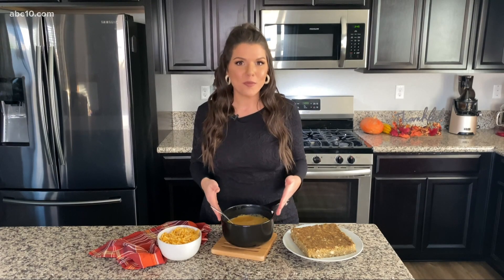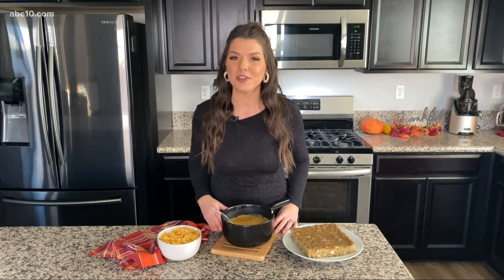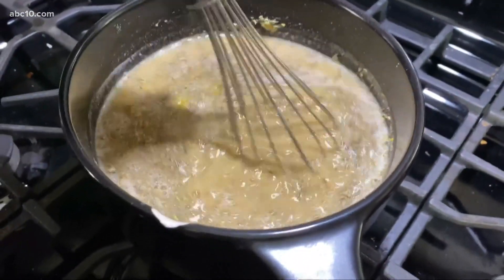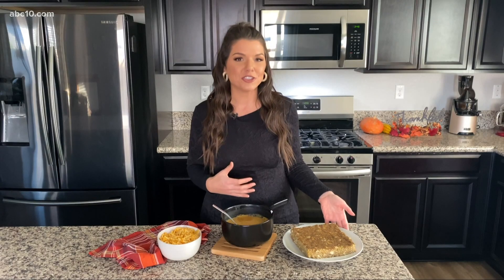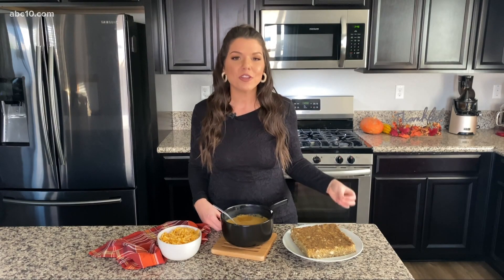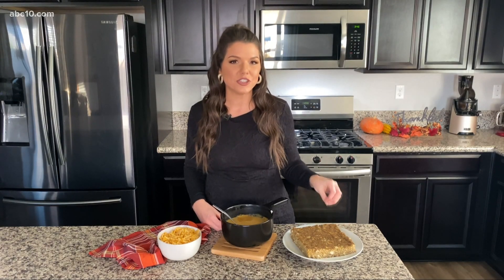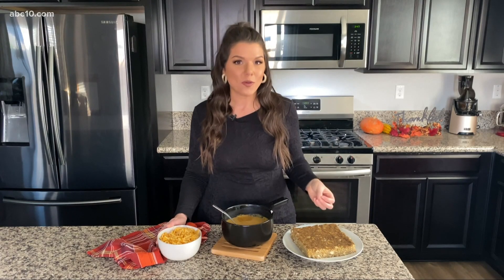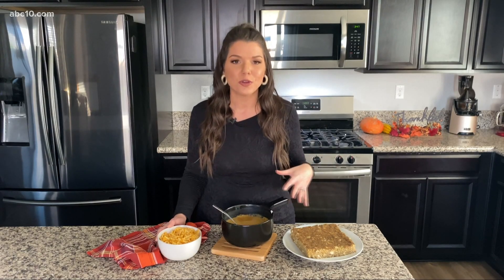Healthy Thanksgiving options | Meg Unprocessed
Thanksgiving is right around the corner, so Megan Evans is sharing some healthy recipes that she typically has at her family's Thanksgiving dinner.